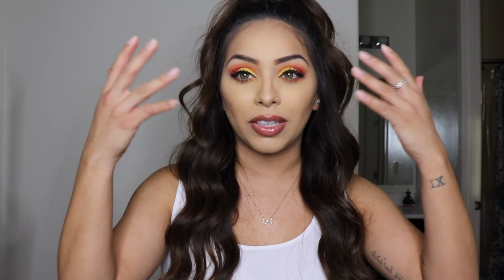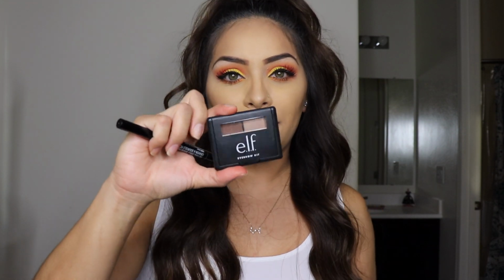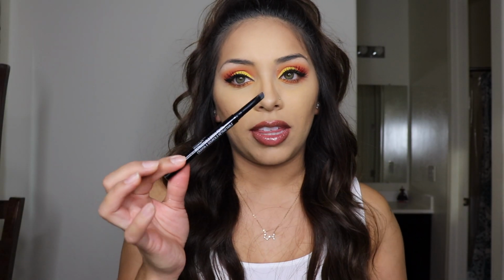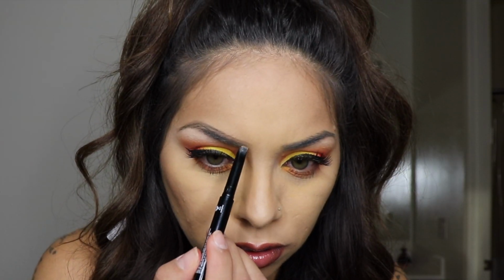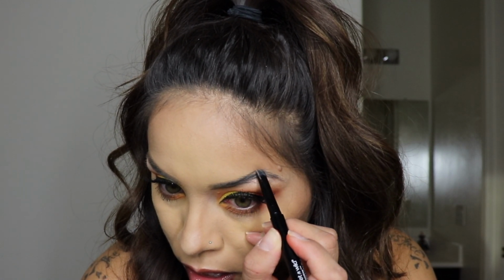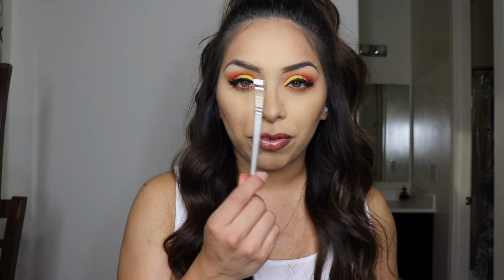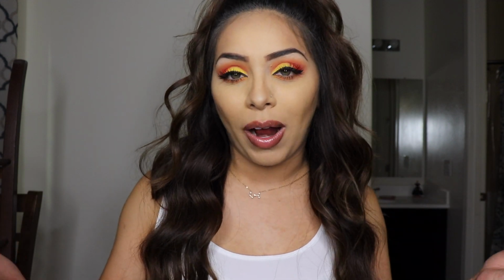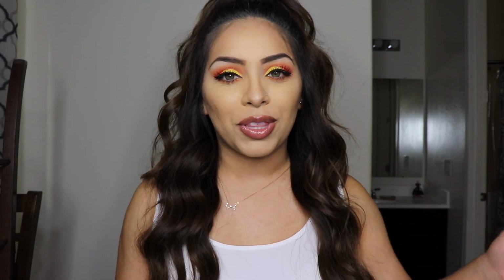EYEBROW TUTORIAL!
PRODUCTS:

+Wet 'n' Wild Retractable Eyebrow Pencil - Taupe
+Elf Brow Powder - Light